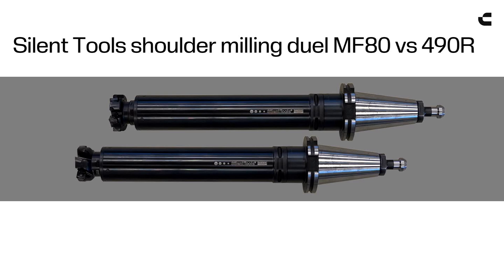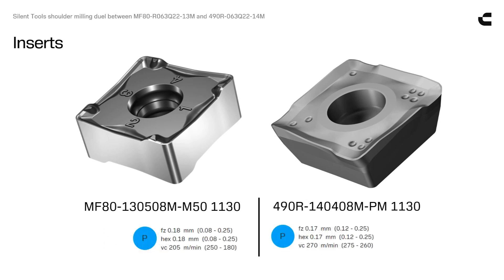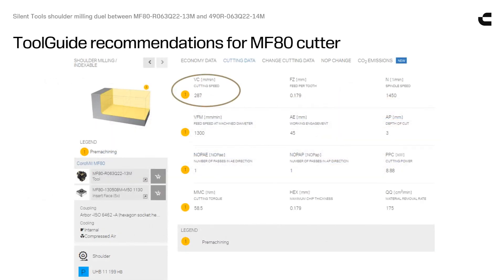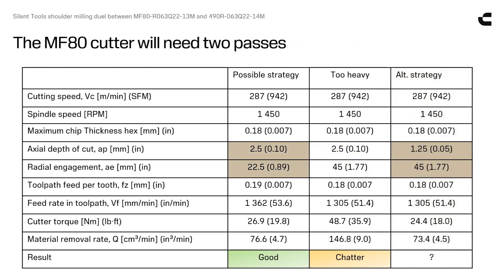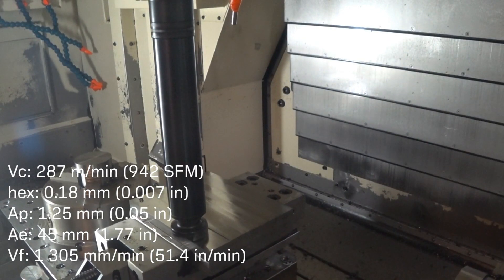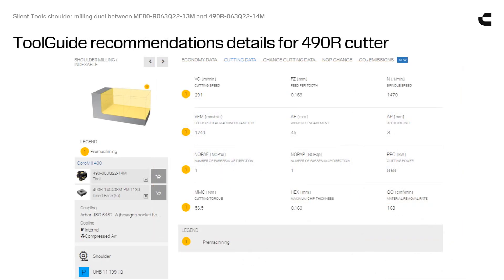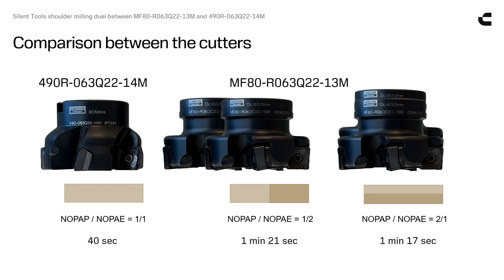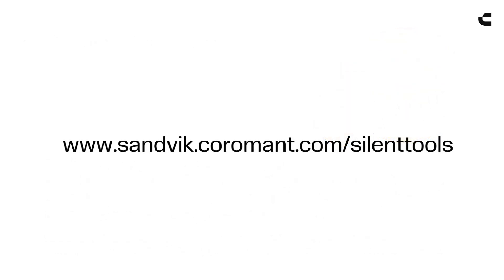Silent Tools shoulder milling duel between CoroMill HF80 and CoroMill 490R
Silent Tools shoulder milling duel between two shoulder mills. Double sided insert negative action cutter against single sided insert positive action cutter. Highest metal removal rate at recommended speeds and feeds wins.